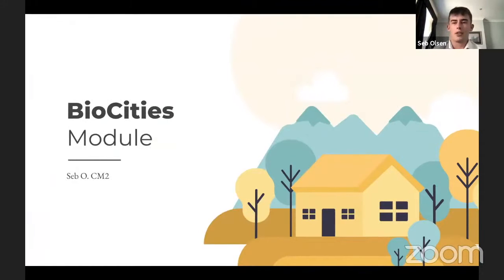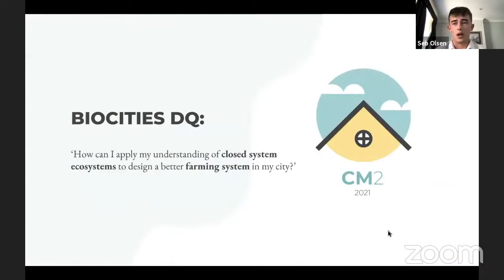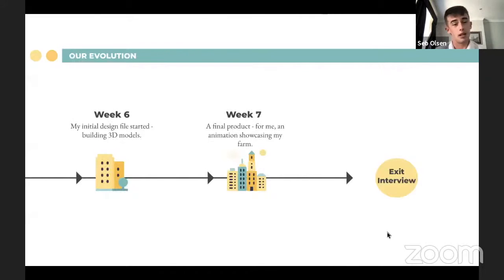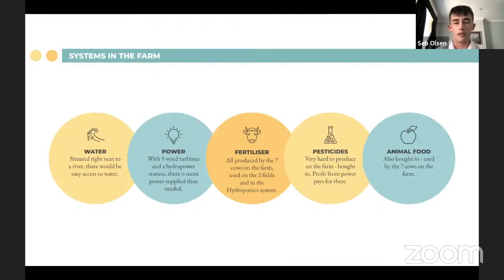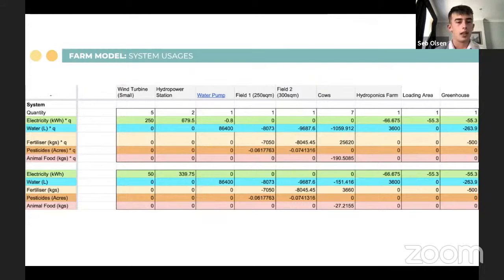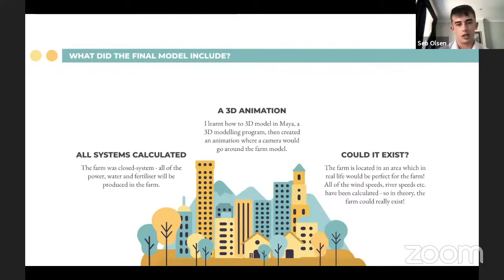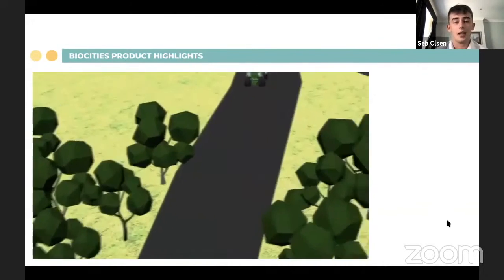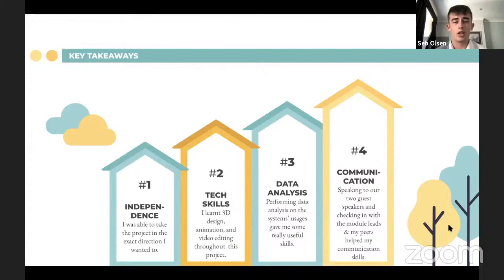Biocities: Building a Better Farming System by Seb O.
Driving Question: How can I apply my understanding of closed system ecosystems to design a better farming system in my city?

Module Overview: In the Biocities module,  Seb looked at how naturally functional systems work and how we can apply that understanding to increase the efficiency of food production in a more sustainable and resilient fashion.

Project Reflection:  “The Biocities module was really interesting. I loved the independence given by the educators and the ability to take the product where I wanted to take it. I learned so much about agriculture, useful 3D design skills, and animation techniques and was able to conduct a closed-system experiment via a BioBottle.”